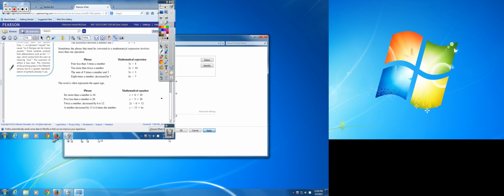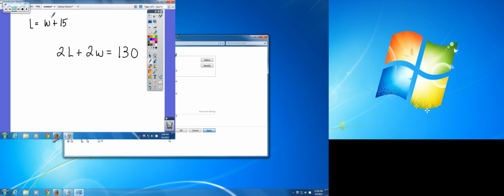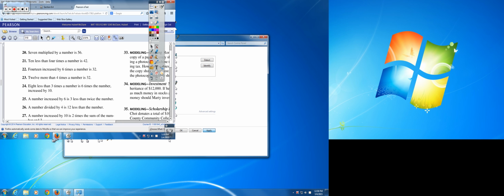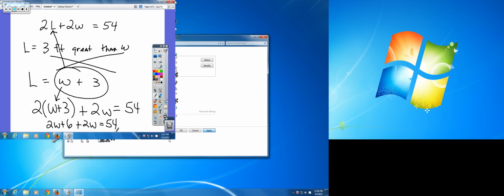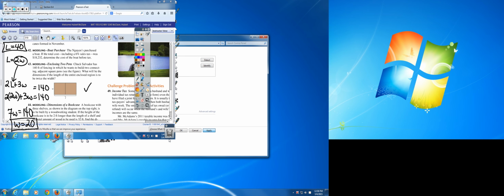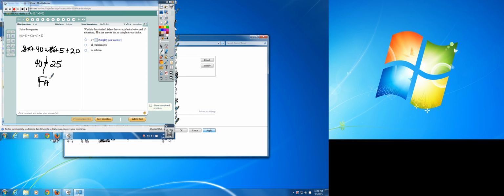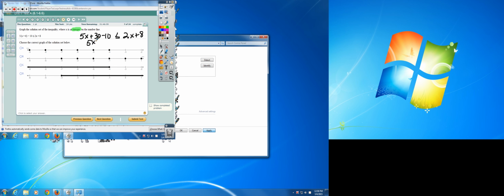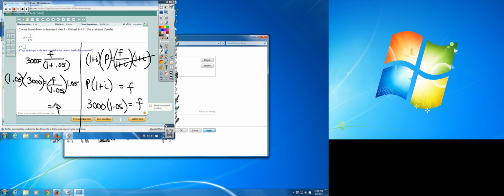MAT 155 030415 64